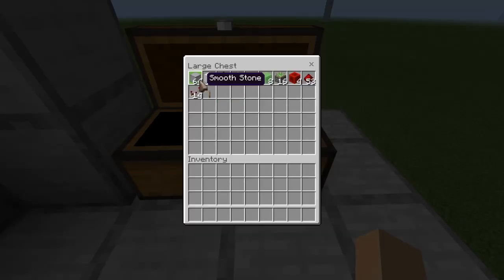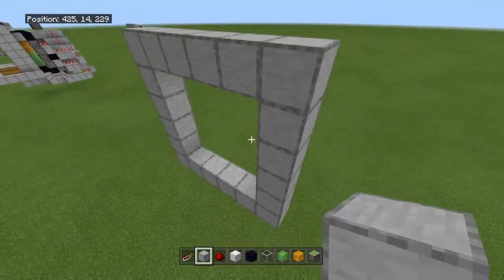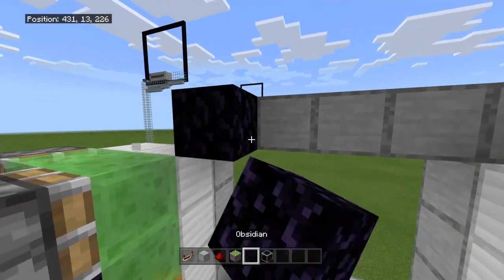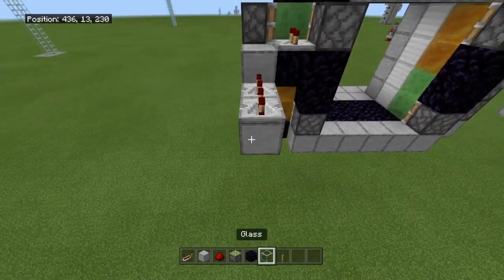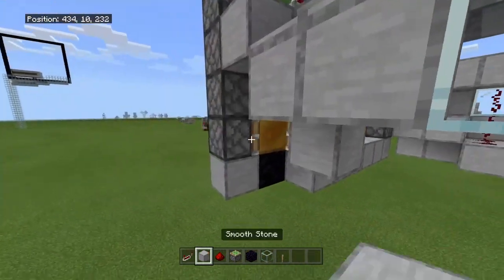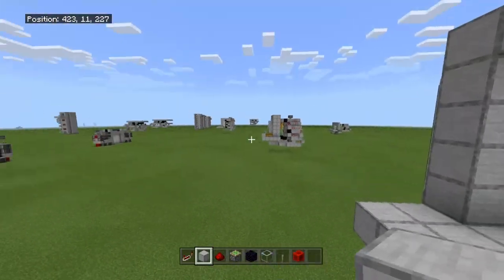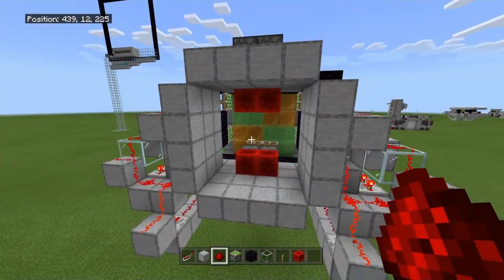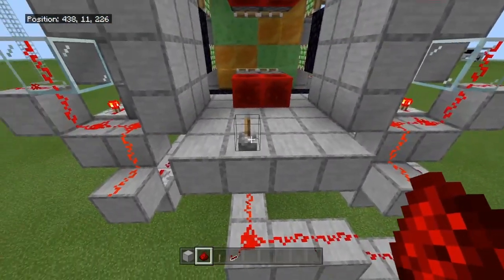EASY Flush 4x4 Piston Door In Minecraft Bedrock 1.16 (PS4,PS5,Xbox,Windows 10,MCPE,Switch)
Leave any Minecraft tutorials you want or game ideas in the comments!